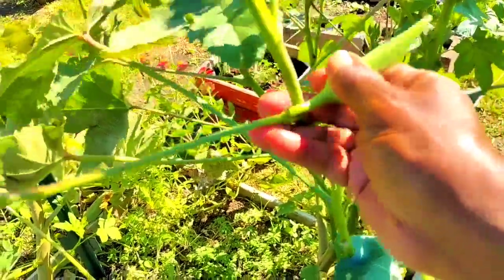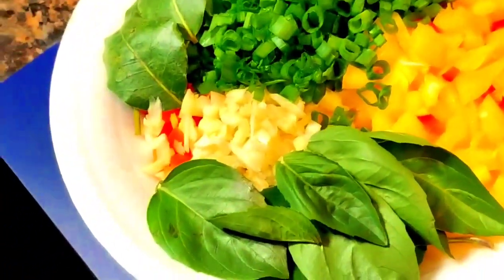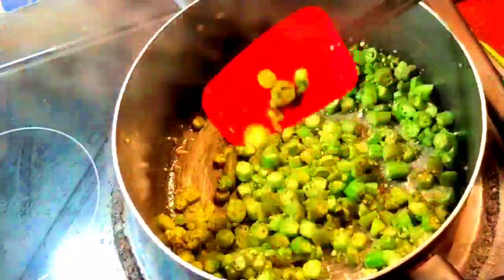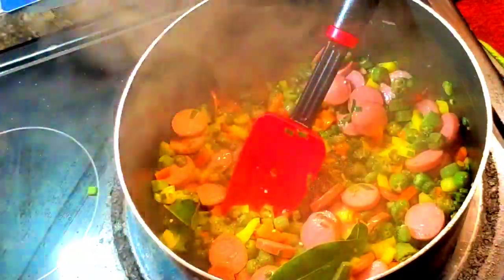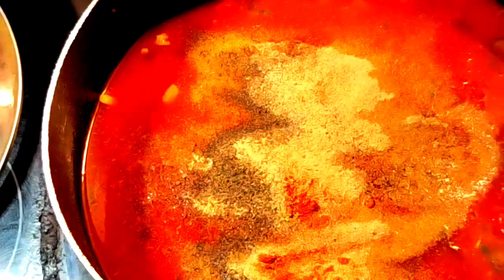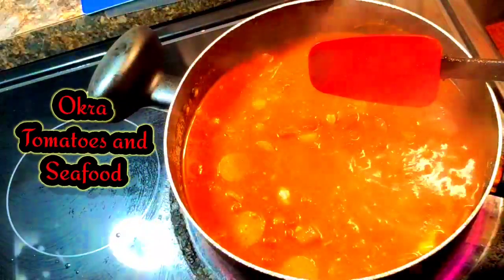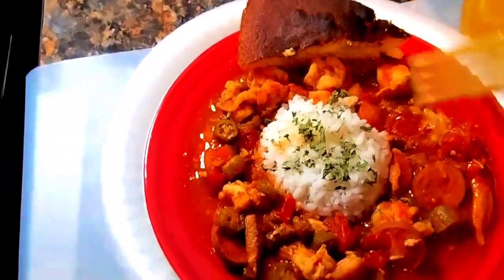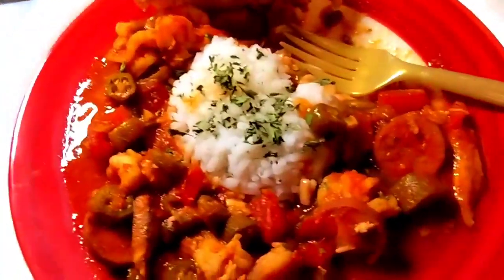Okra Stew with Tomatoes, Shrimp and A little Lagniappe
in today's video I'm Cooking Okra Tomatoes And a little lagniappe, In
New Orleans this word Lagniappe Means, A little Extra, or A Bonus